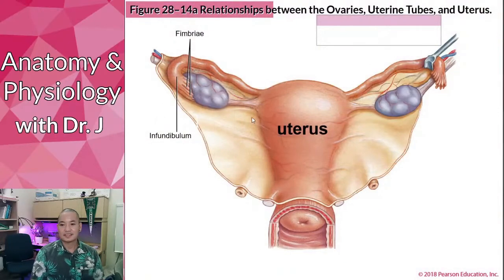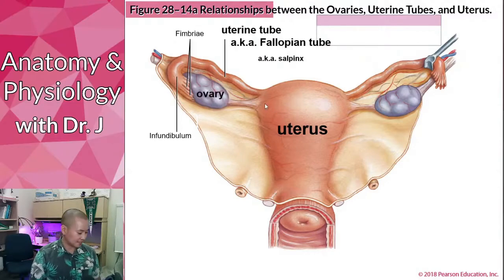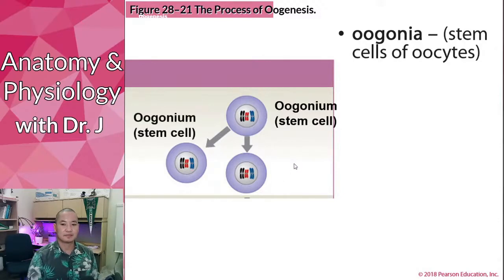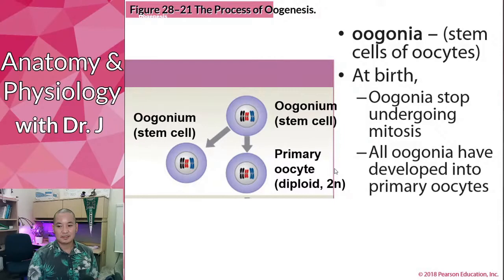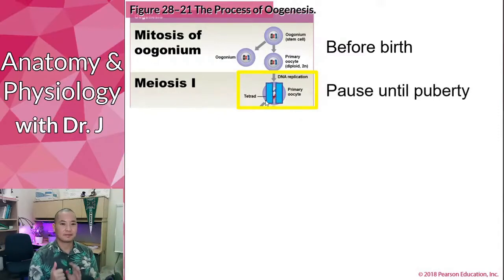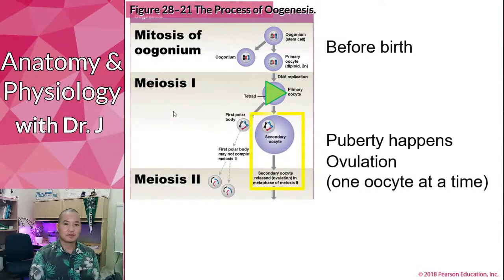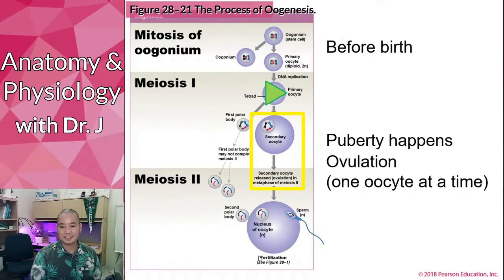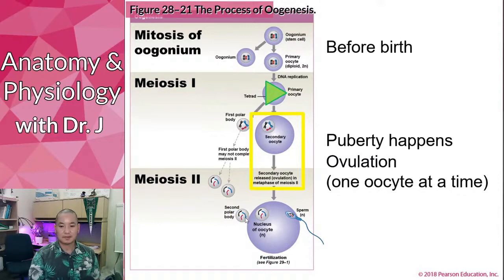PHYL 142 | Reproductive (Female) | Oogenesis